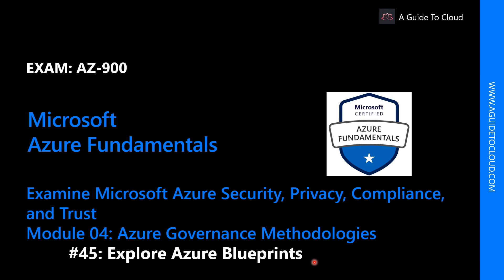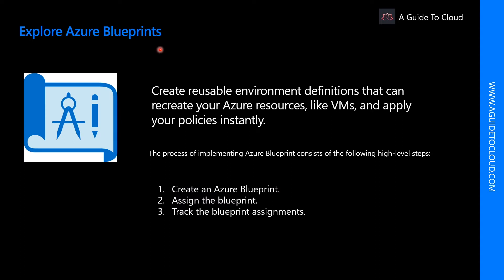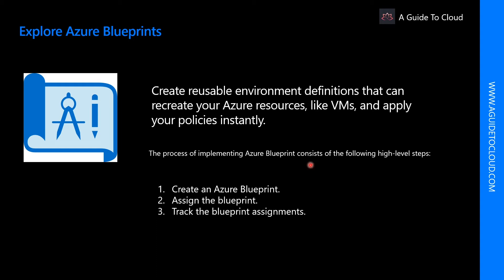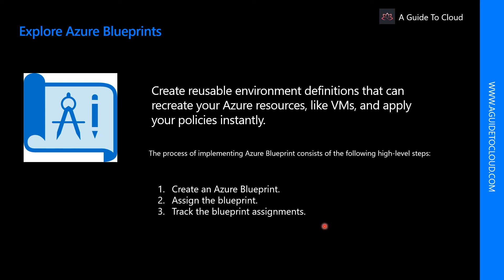AZ-900 EP 45: Azure Blueprints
⏰ Timestamps:

00:00 ⏩ Introduction
00:32 ⏩ Azure Blueprints
02:10 ⏩ Subscription Governance
03:59 ⏩ What's Next